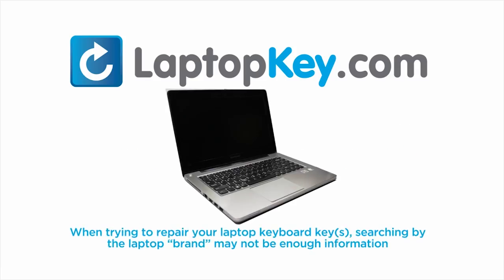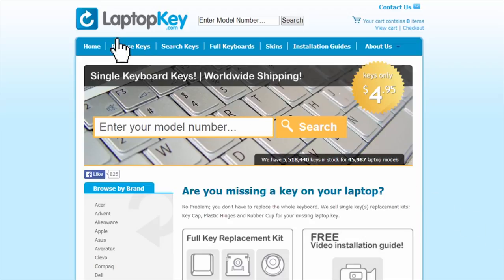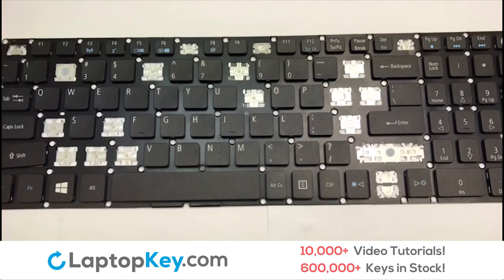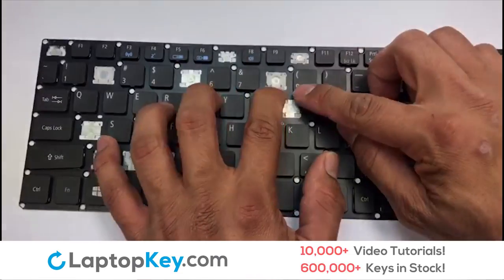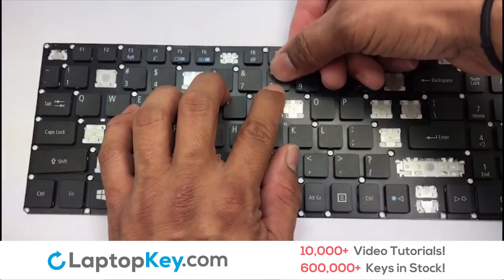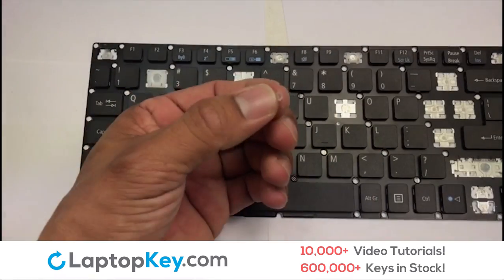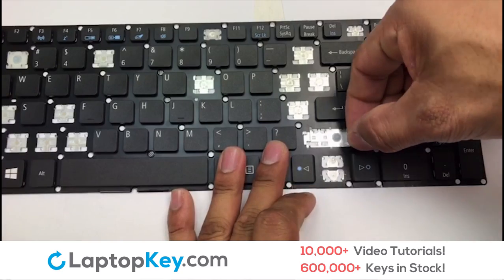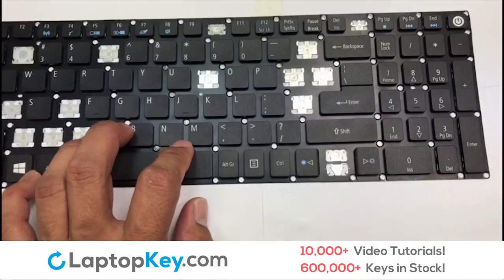Acer Aspire E15 Laptop Key Replacement Guide | Replace, Fix, Repair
: Fix your replacement laptop keys for your Acer Aspire E15 Series Laptop Model.